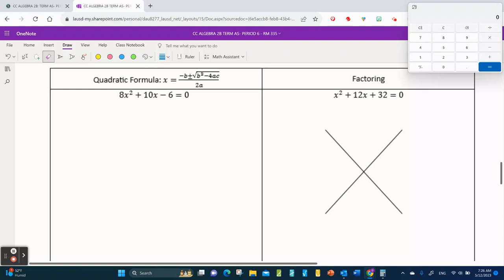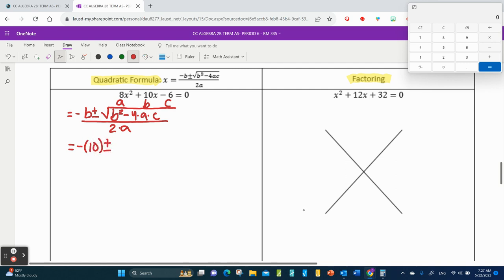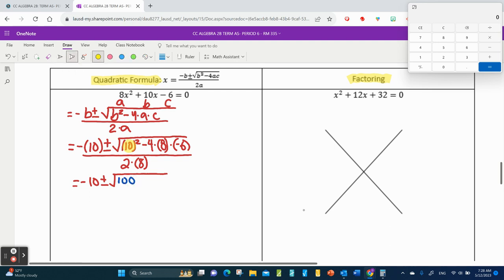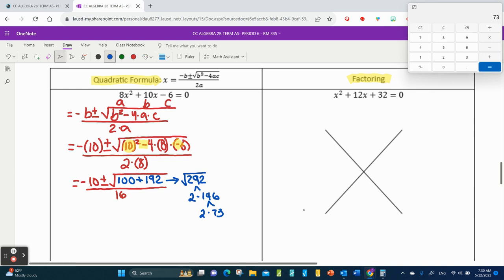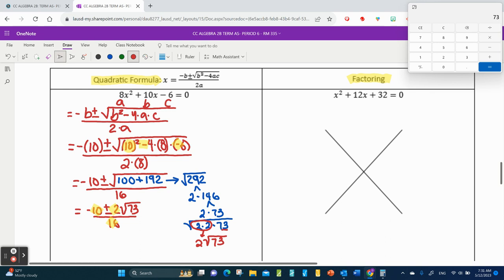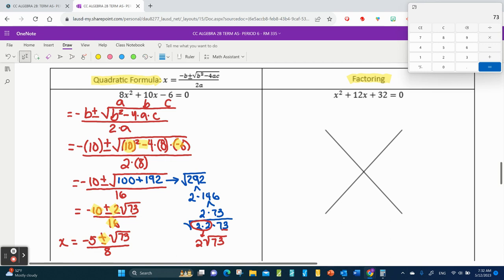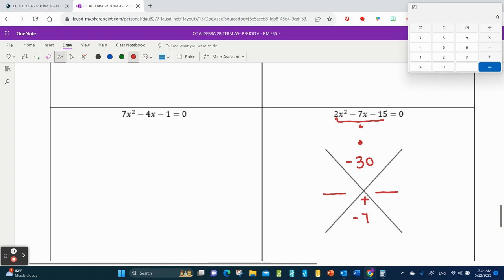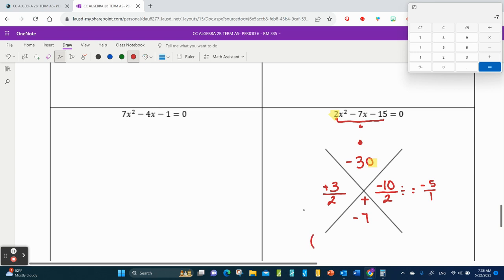Quadratic Formula Factoring Review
Review solutions for a quadratic using two strategies. Quadratic Formula and Factoring using the giant "X" technique.